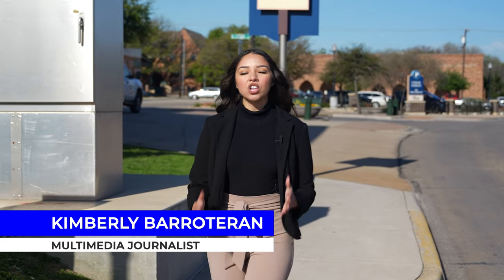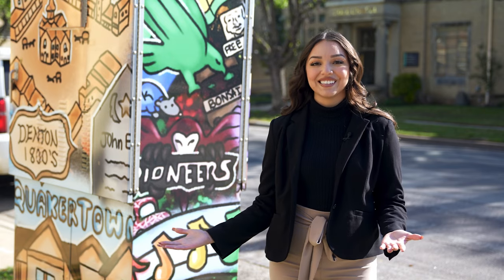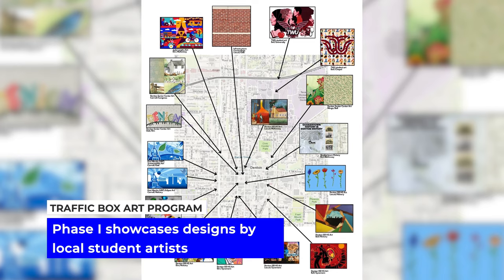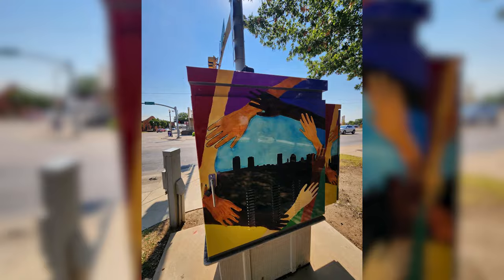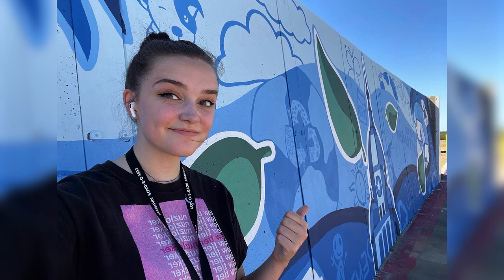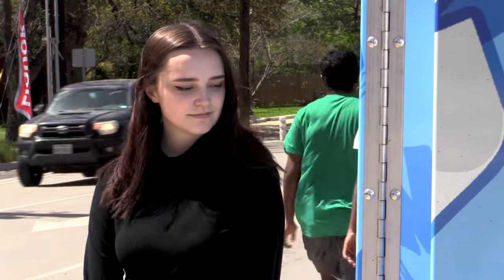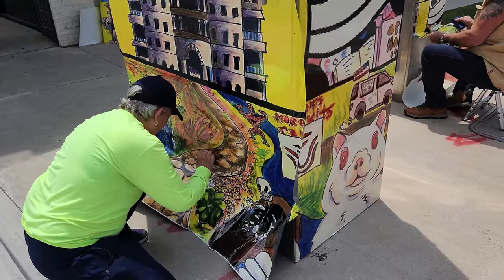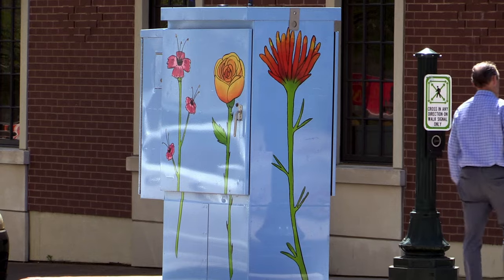Traffic Box Art Program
Parks and Recreation is wrapping up Phase 1 of the latest Traffic Box Art Program, which showcases the designs of local student artists on traffic boxes in the Original Denton District.